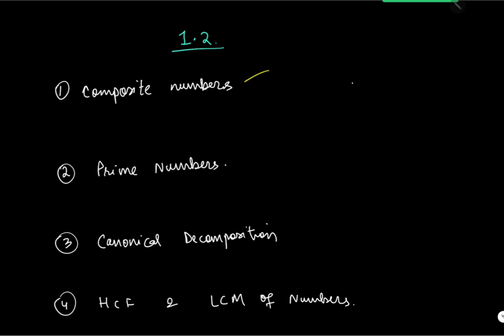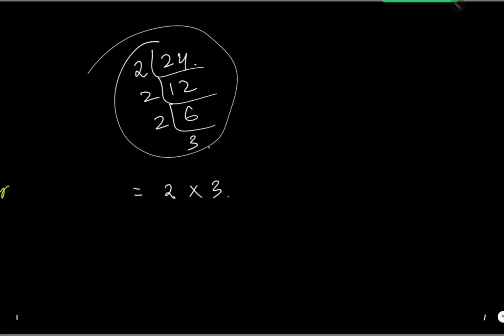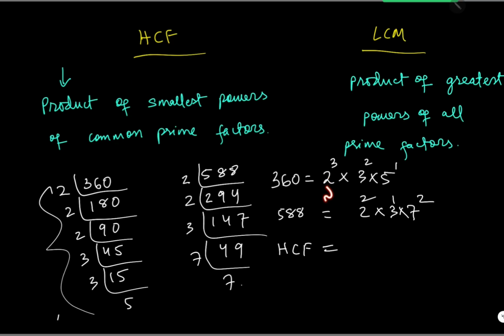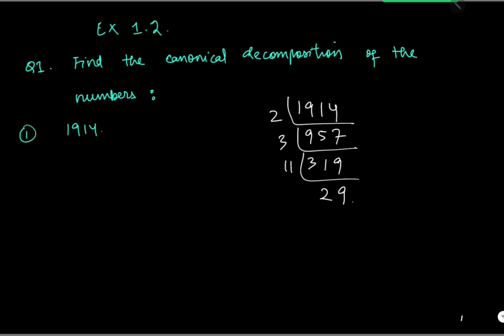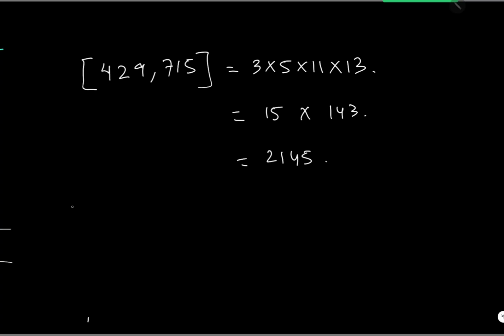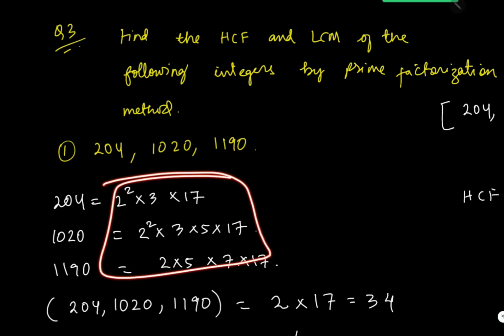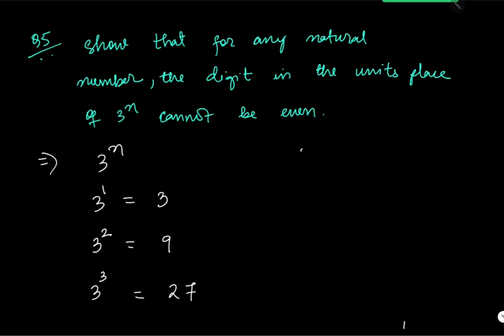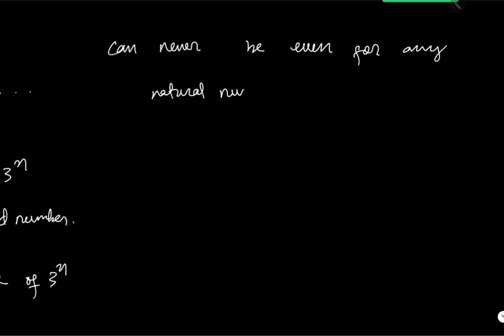Bosem class 10 number system ex 1.2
concept :
composite numbers
prime number
canonical decomposition
hcf and lcm of numbers